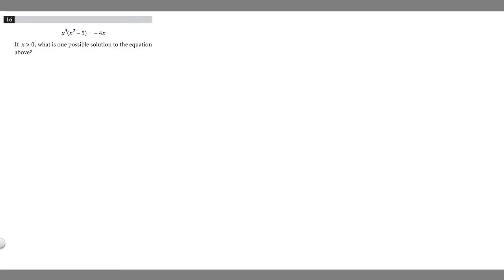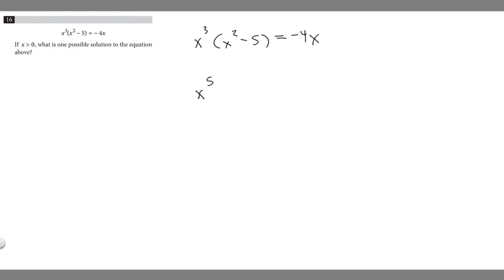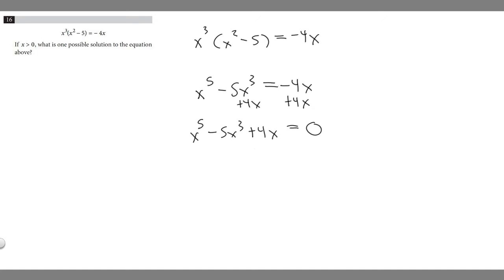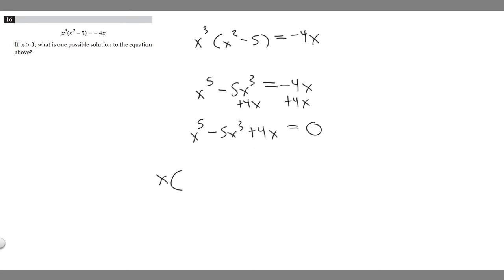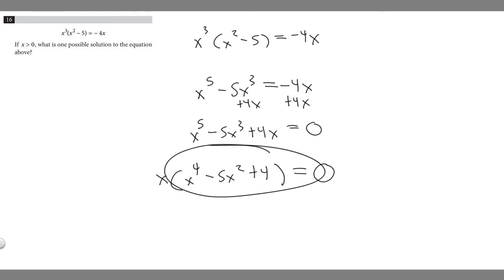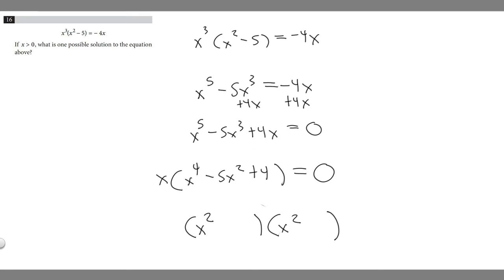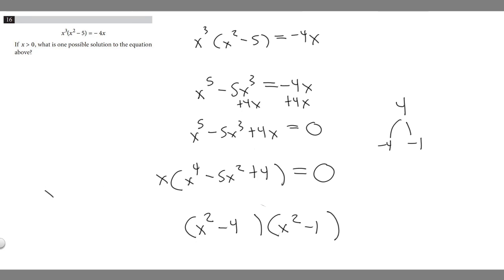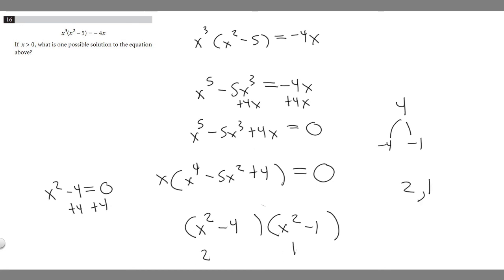SAT Practice Test #3 Section 3: Math Test – No Calculator #16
6
xx x ( − 5) = − 4 3 2
If x  0, what is one possible solution to the equation
above? .